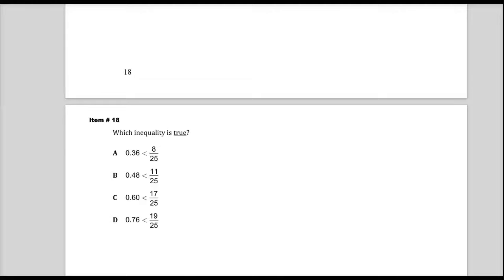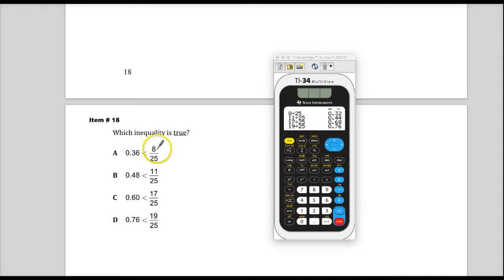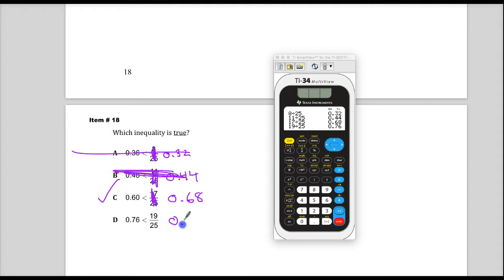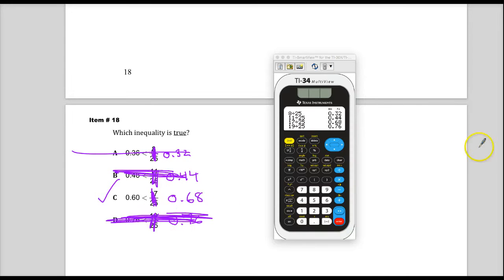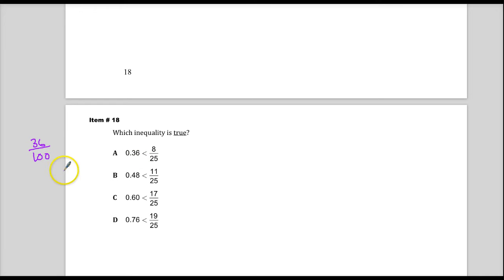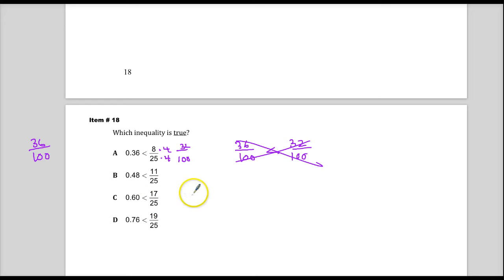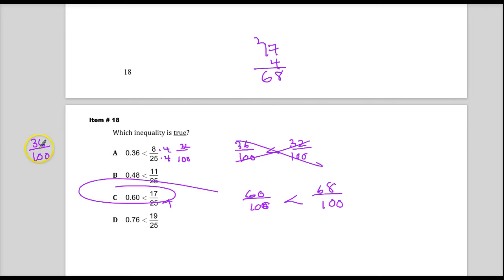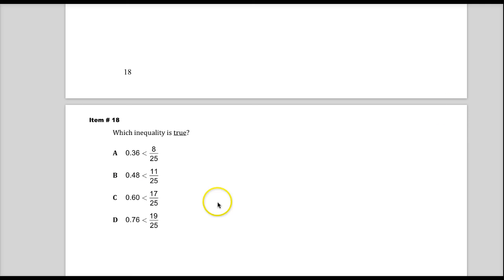Item 18 - TN 7th Grade TCAP Math - Sp. 2014 Test Release